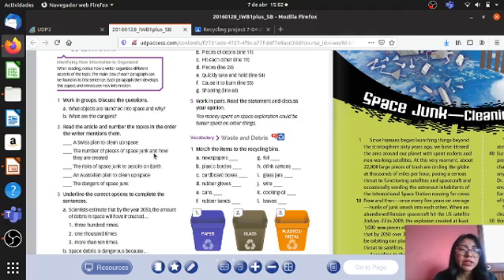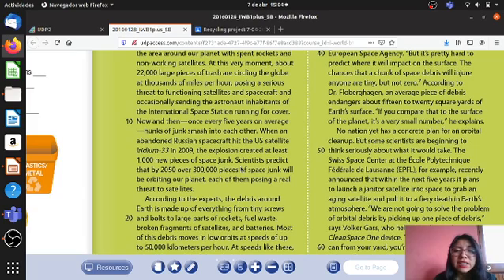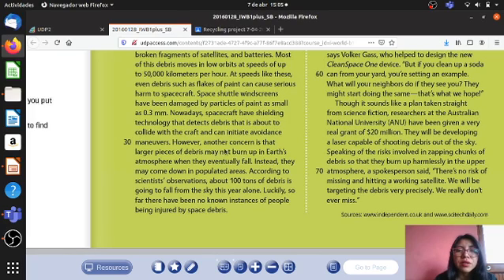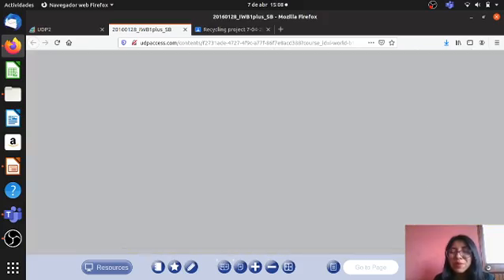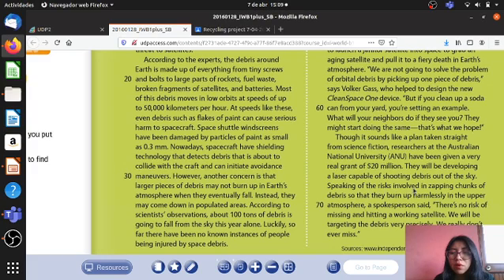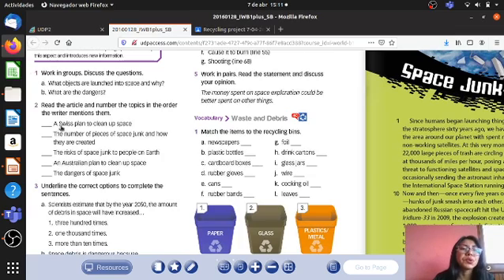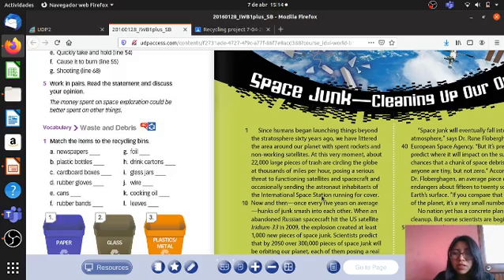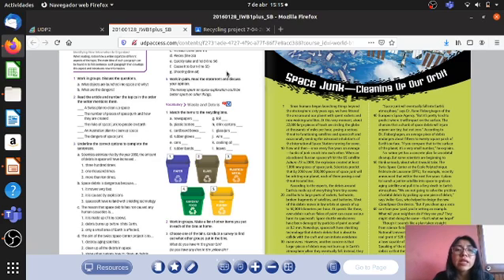3 RO ENGLISH 08 DE ABRIL 2020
DIECIOCHOAVO VIDEO DEL 3 RO ENGLISH 08 DE ABRIL 2020